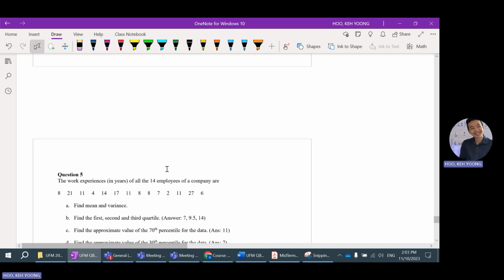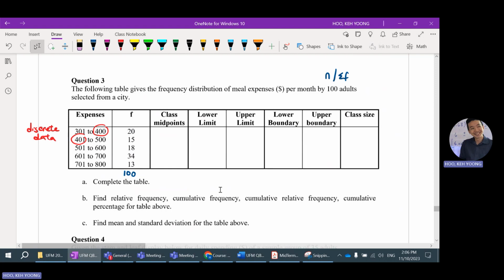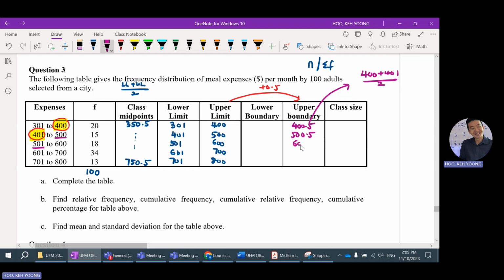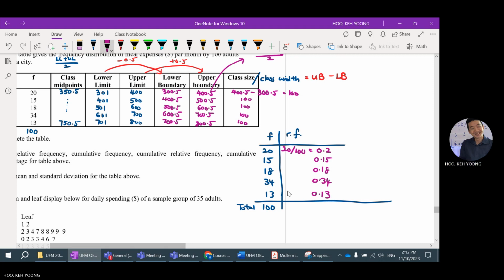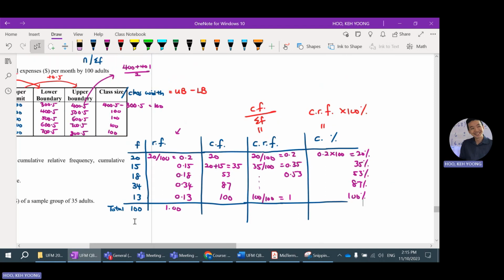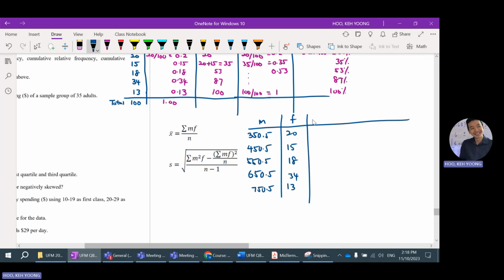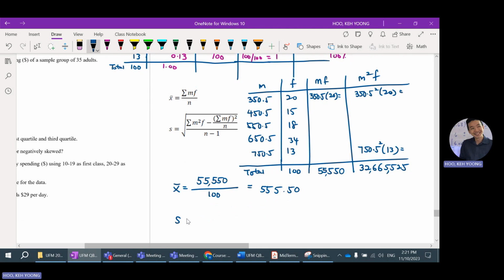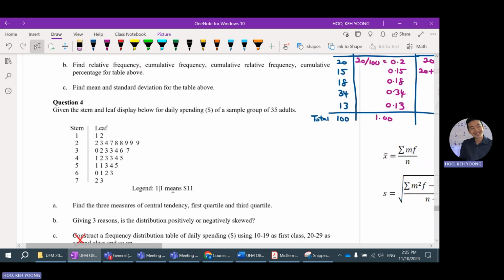REVISION QBM PART 2